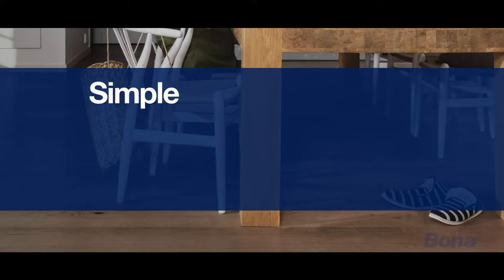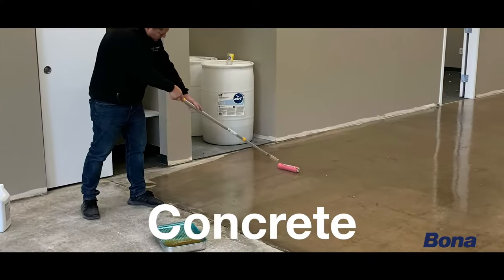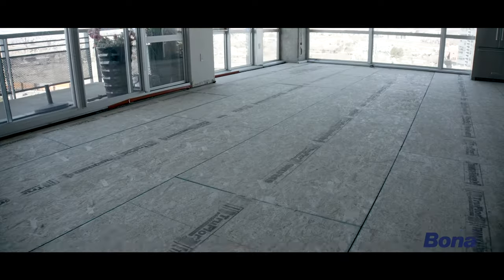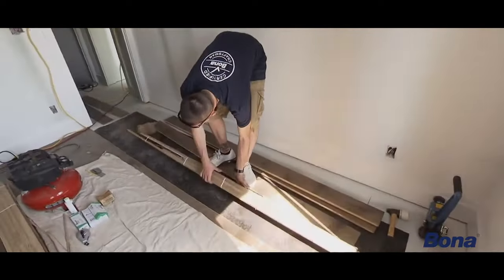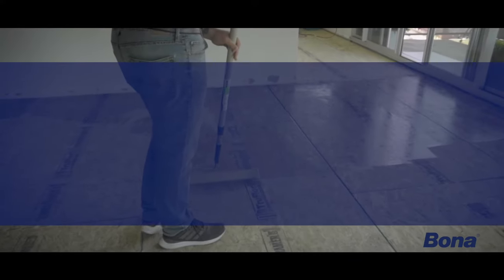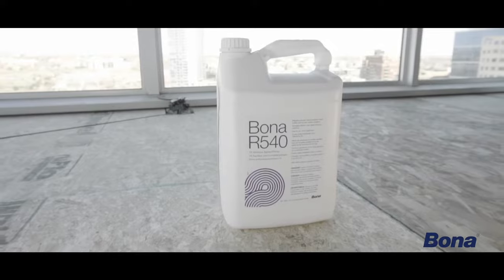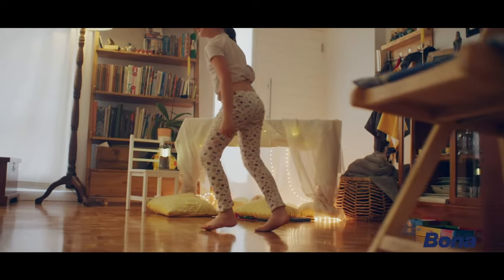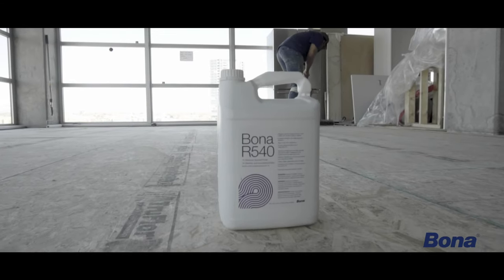Bona® R540 for Moisture Protection and Peace of Mind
Bona® R540 Moisture Barrier and Primer is specially designed to mitigate vapor transmission on Hardwood, LVT and LVP floors. Homeowners and contractors alike will have peace of mind that their newly installed floors will be protected. for more information or talk to your Adhesives Territory Manager Today!